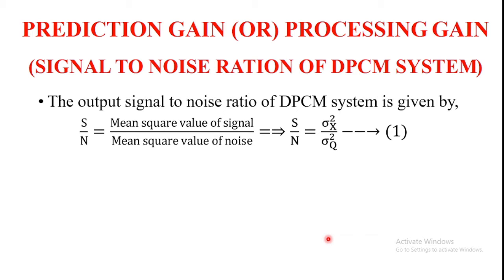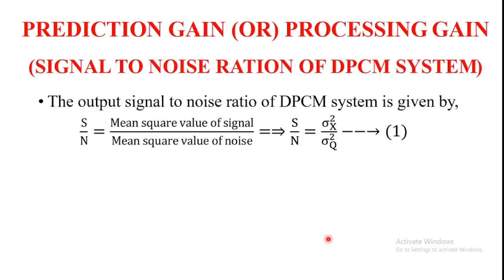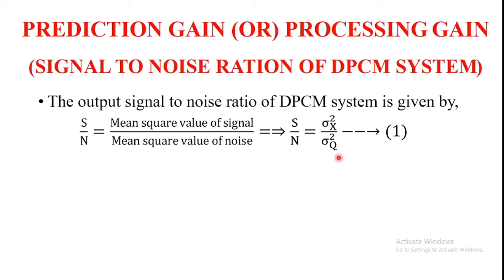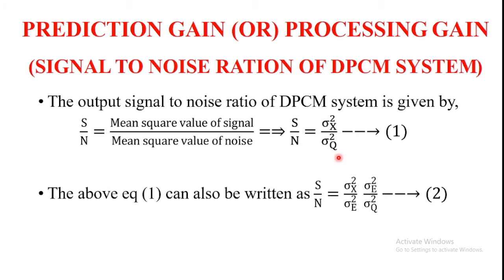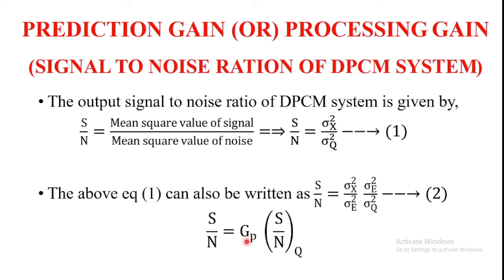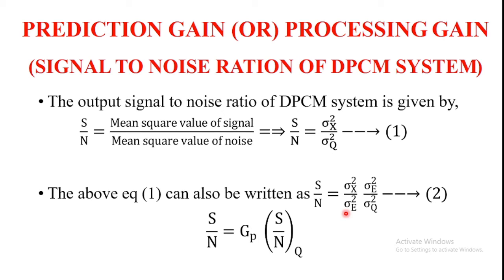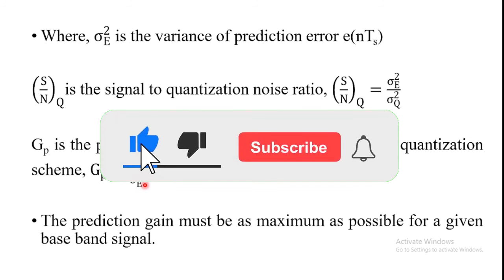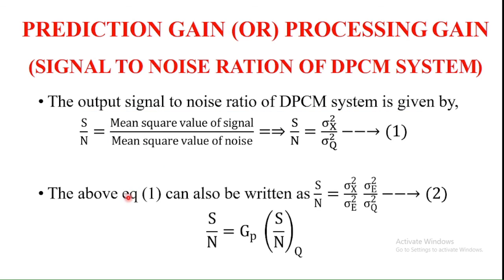PREDICTION GAIN (JNTUA October 2020) or PROCESSING GAIN (DPCM)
In this video, I have explained PREDICTION GAIN (OR) PROCESSING GAIN  (SIGNAL TO NOISE RATION OF DPCM SYSTEM)

JNTUA October 2020 :::: Define processing gain.